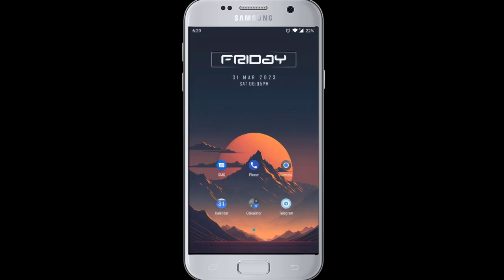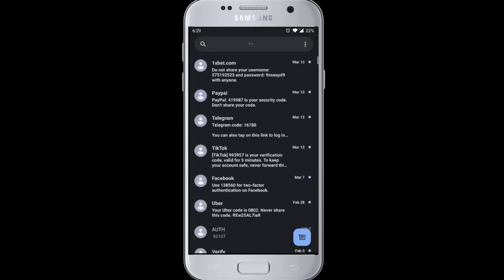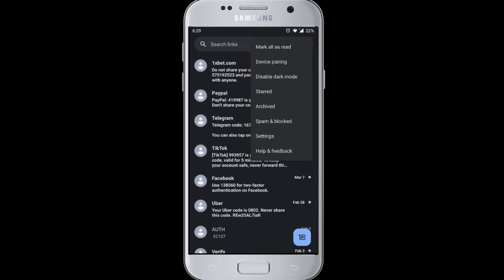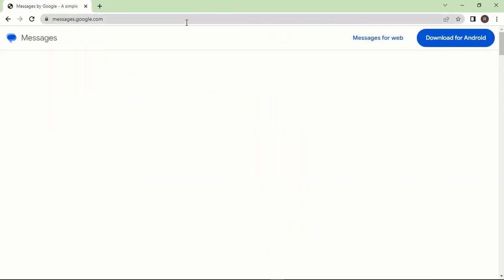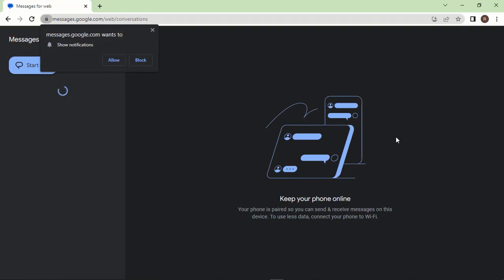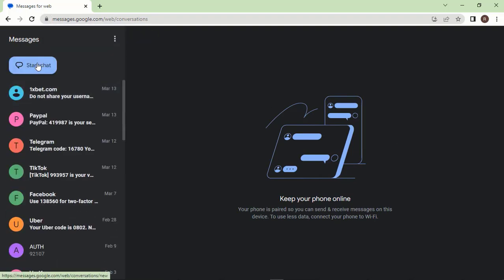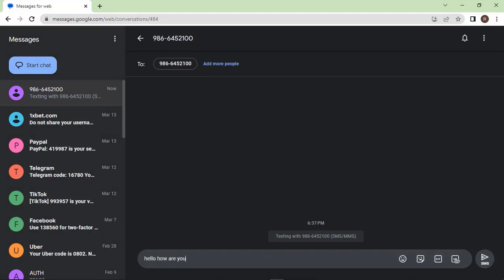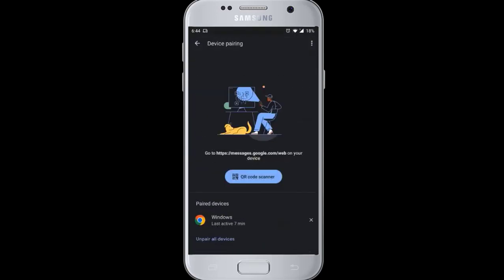How To Send SMS From a Computer To a Phone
In this video, we are showing you how to send SMS from your computer to any mobile phone. If you want to send a text message to someone but your phone is dead and you really have to contact that person, then you can send SMS from computer to a phone.
You need to pair your mobile phone with your computer and then you can access Google SMS via messages.google.com. You can now create a SMS and send SMS to any number you like.

If you have any questions or queries, please leave them on the comment box below.